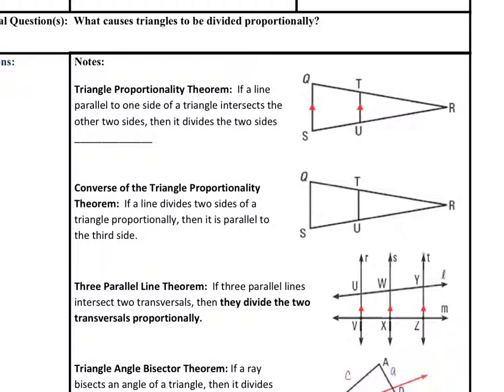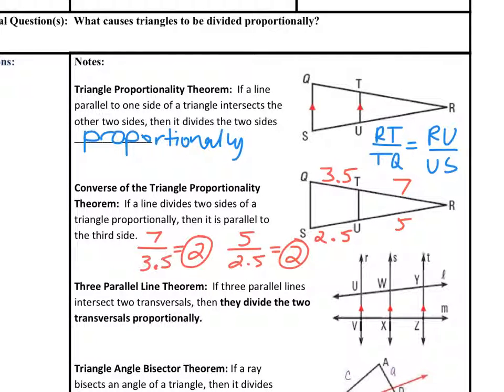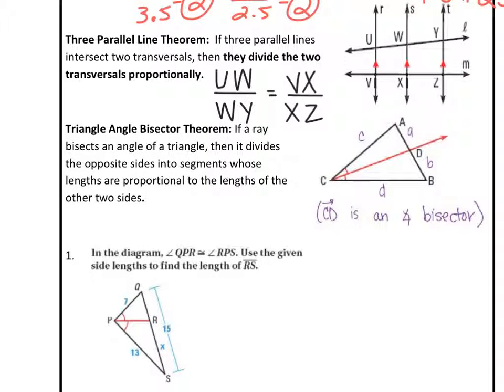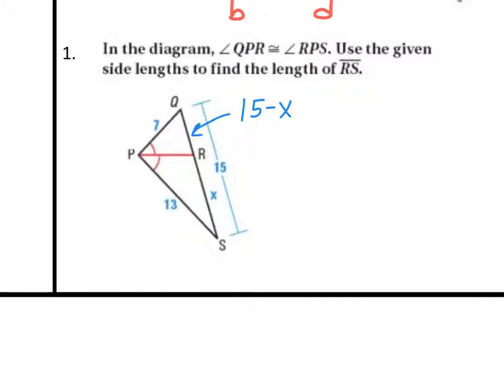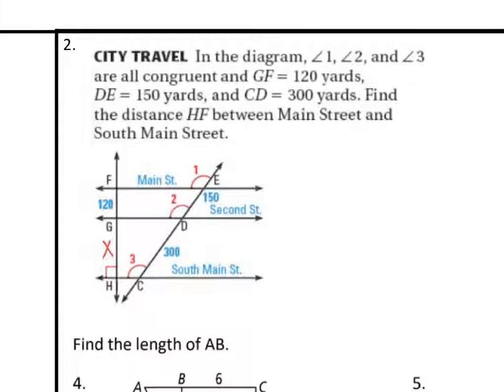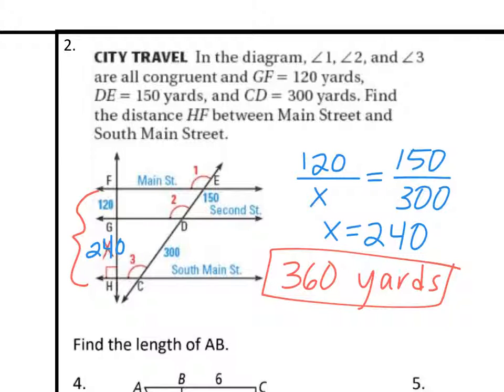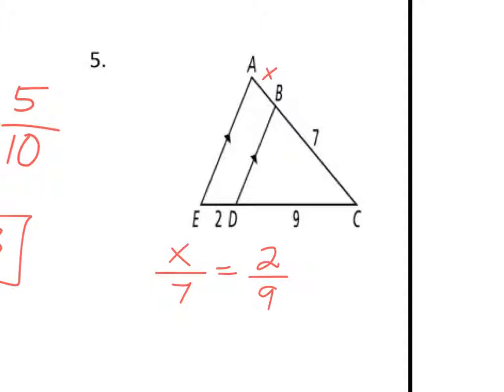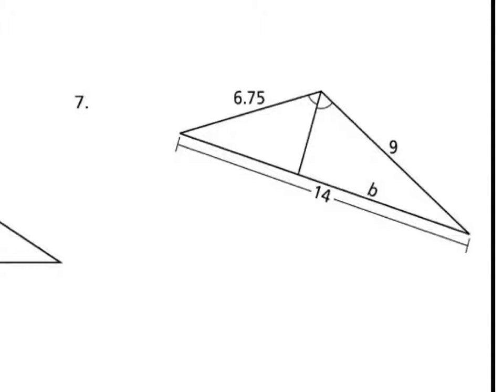Geometry 8.4 Proportionality